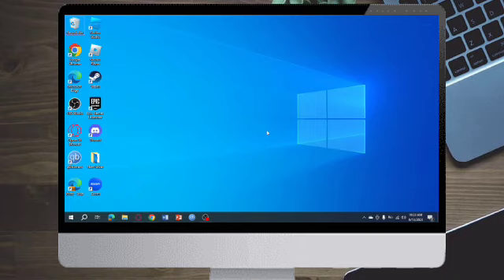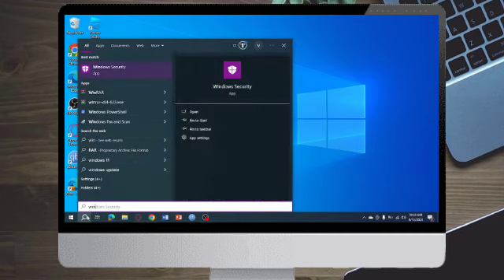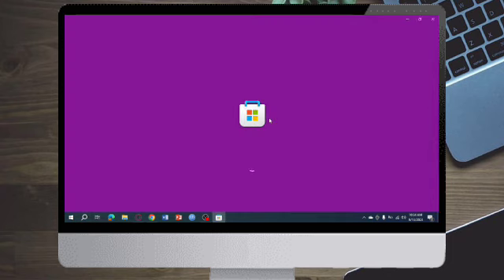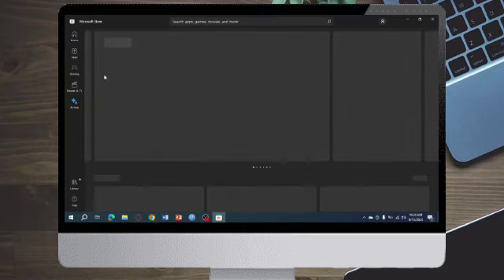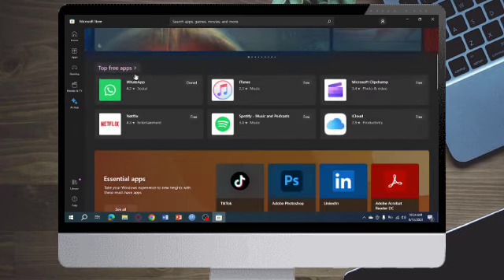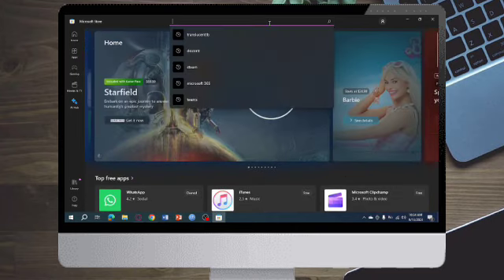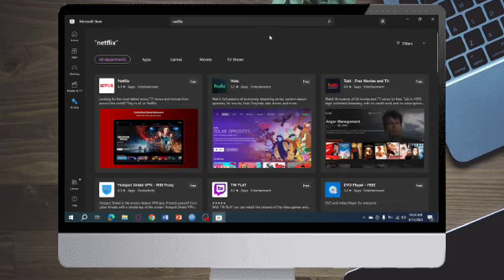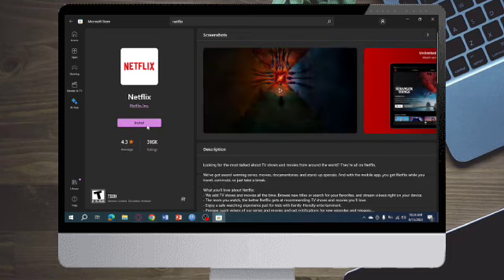How To Download Apps On Windows 10 On PC 2023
Learn how to download apps on Windows 10 in 2023 with this step-by-step tutorial. Whether you're a novice or tech-savvy, we've got you covered. Discover the easiest methods to get your favorite applications up and running on your PC.

In this comprehensive guide, we'll walk you through the process, ensuring a hassle-free experience. From the Microsoft Store to third-party sources, we'll explore all the options available to you.

Stay up-to-date with the latest tips and tricks for downloading apps on Windows 10, ensuring you have access to the software you need for work, entertainment, and productivity. Don't miss out on the best practices for app installation, compatibility, and updates.

Enhance your Windows 10 experience by mastering the art of app downloading. Watch this video and elevate your PC usage in 2023.